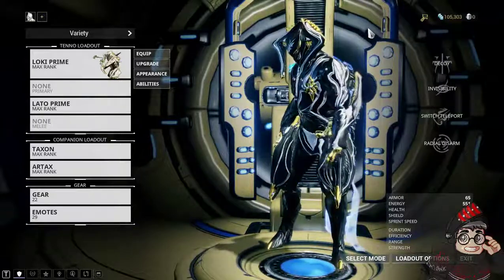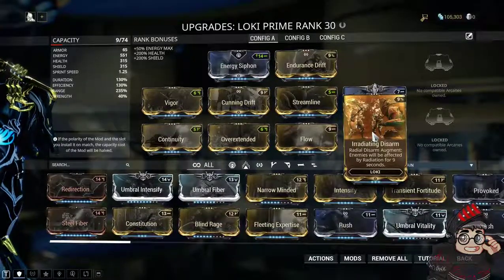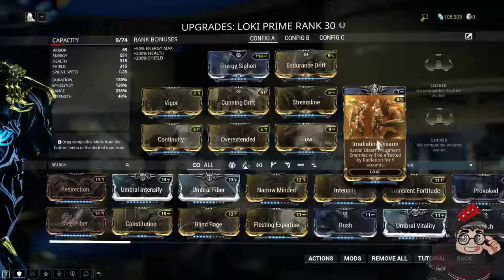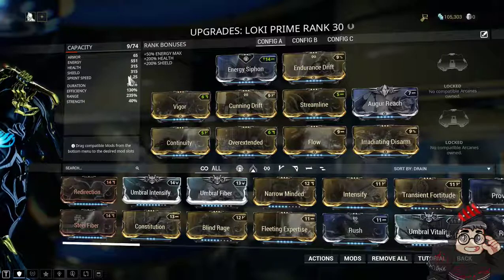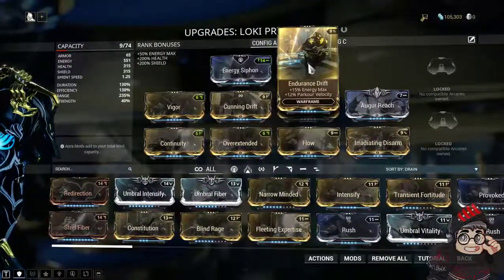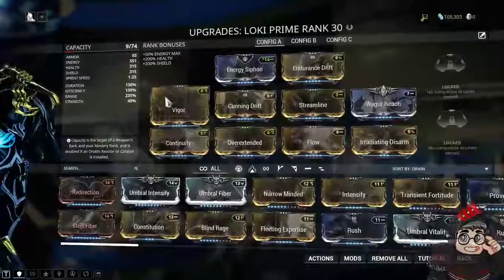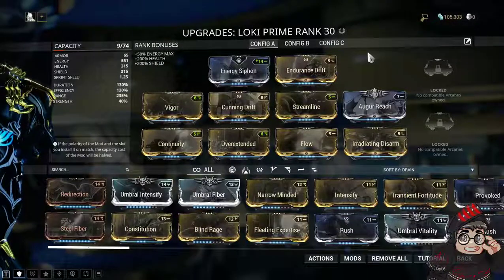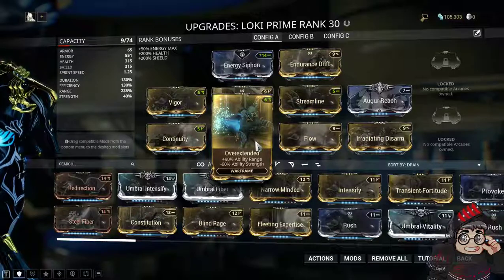Warframe Builds: Loki [August 2018]